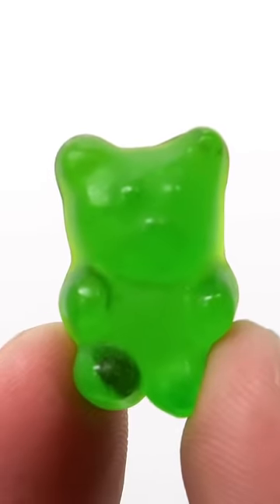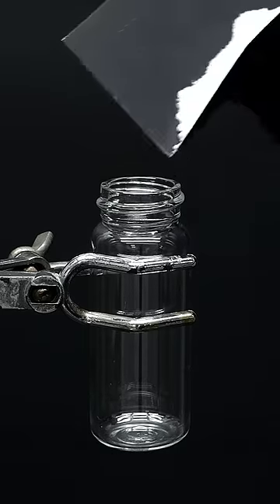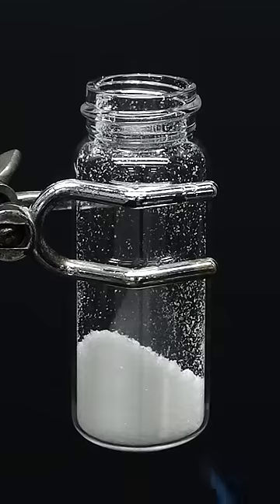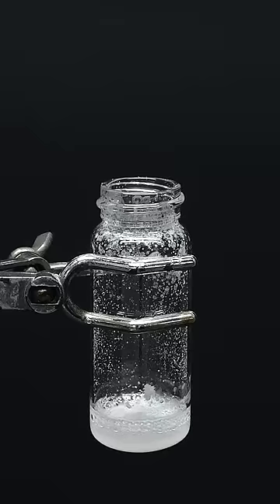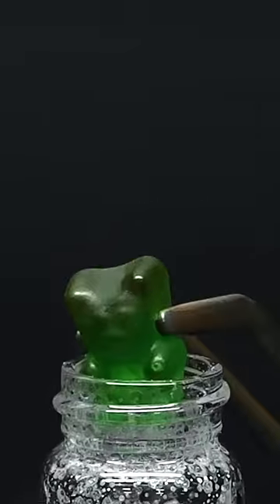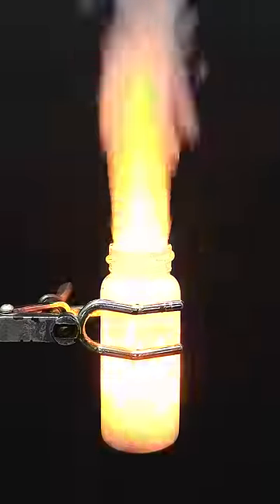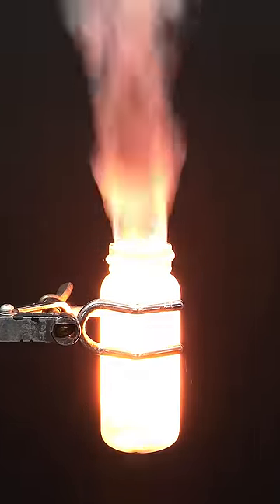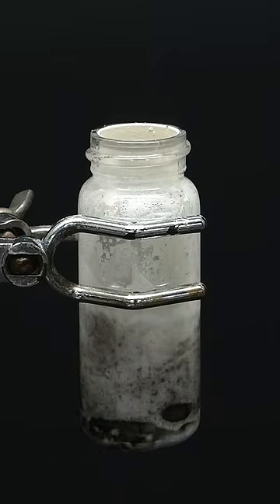This bear was innocent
This is just a regular little gummy bear, and I've decided to destroy it.